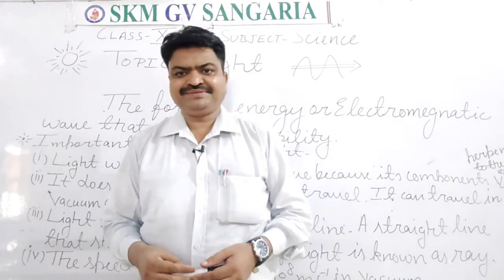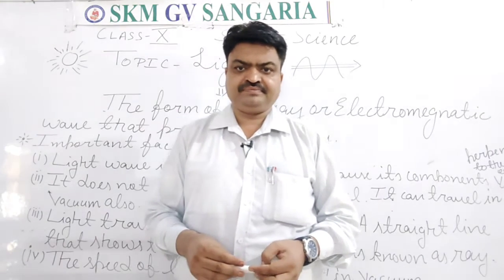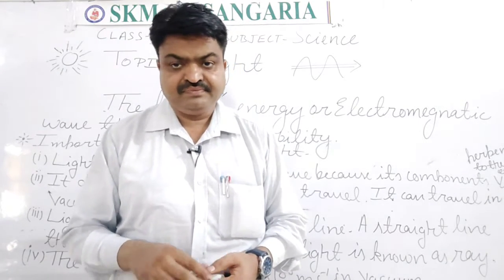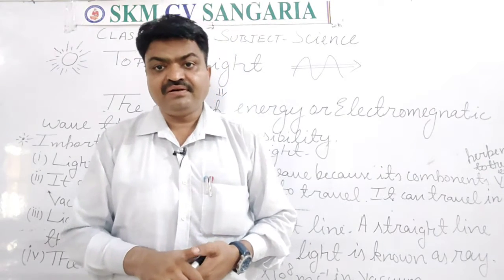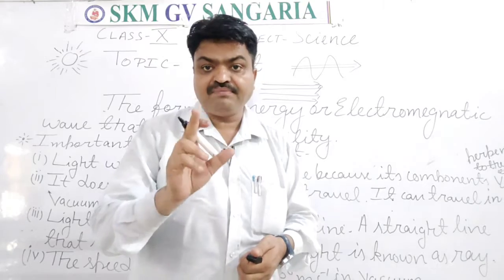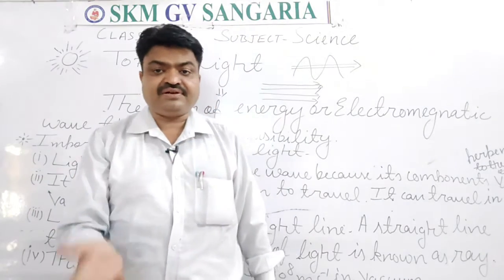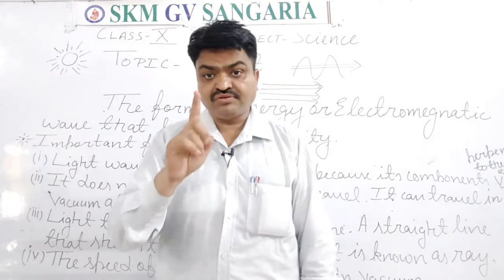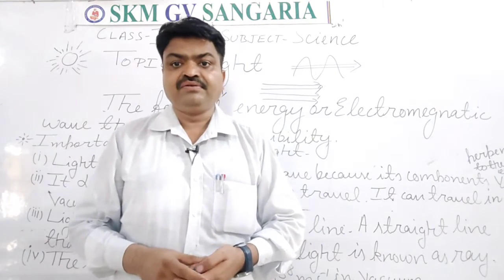Class X II Science II Chapter 10 II Light, Reflection and Laws of Reflection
Light, Reflection and Laws of Reflection